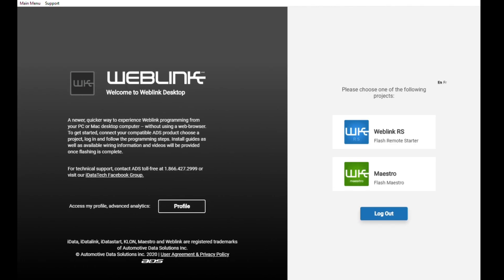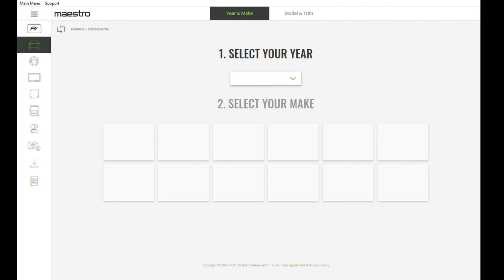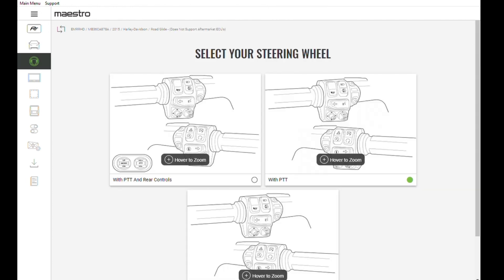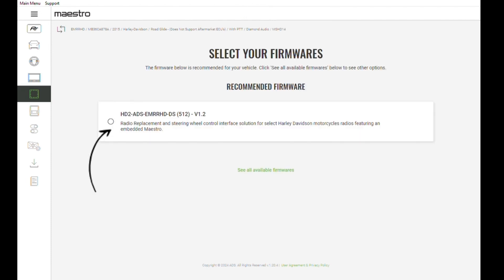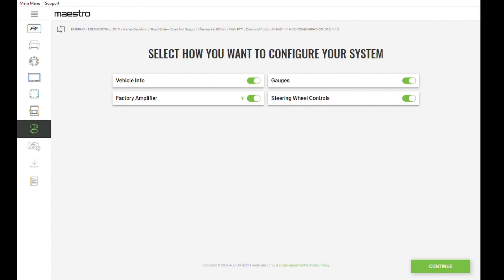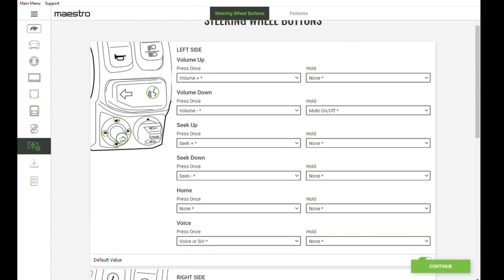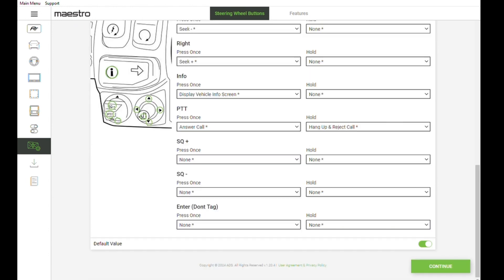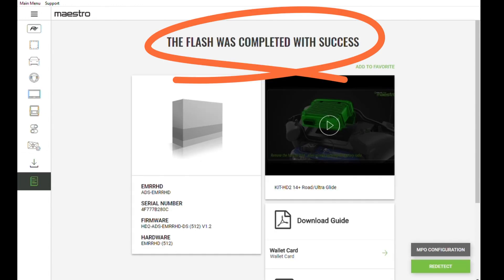iData internal RR2 programing video v2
programing the internal iData Link RR2 module for the MSHD14